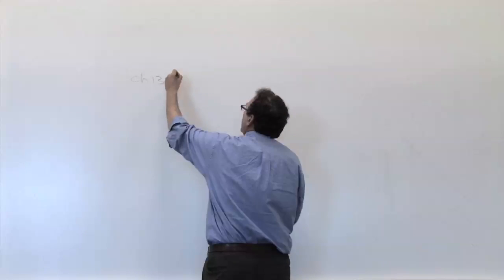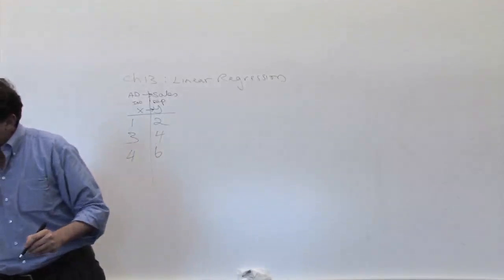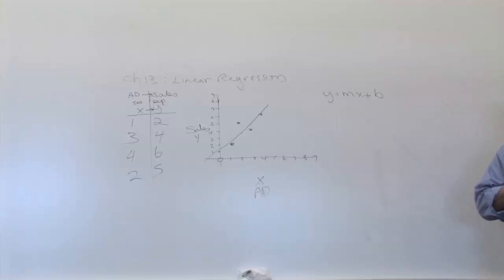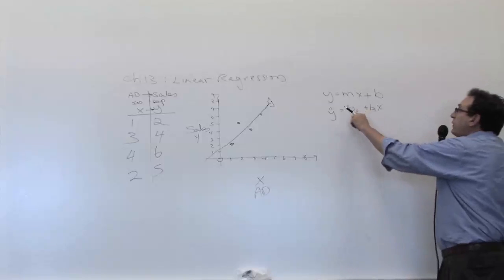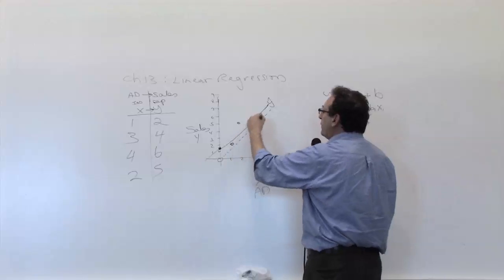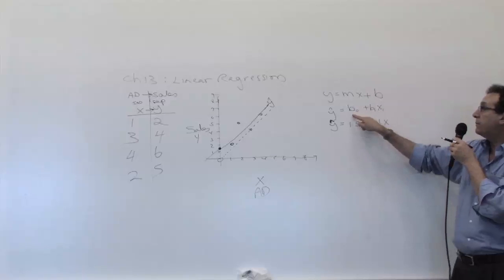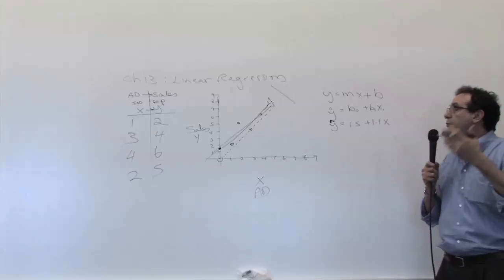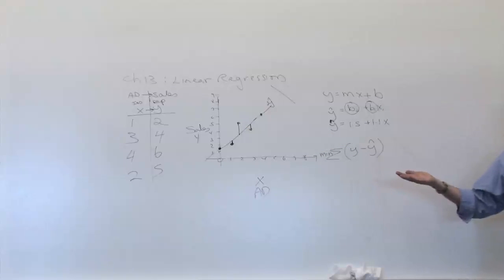Chapter 13: Linear Regression: Scatter diagram [1of4]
Simple Linear Regression: Scatter diagram and criteria for best fitting line
Part 1of4